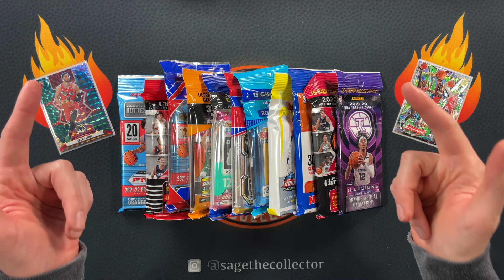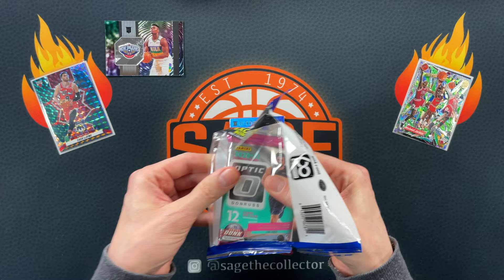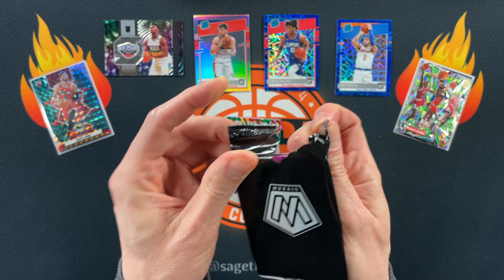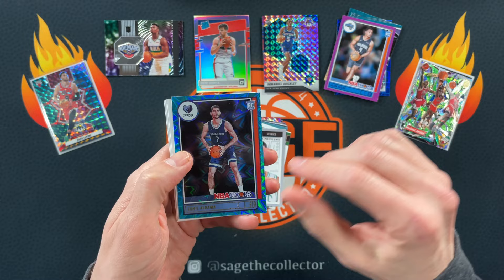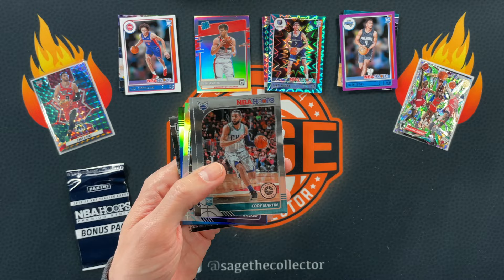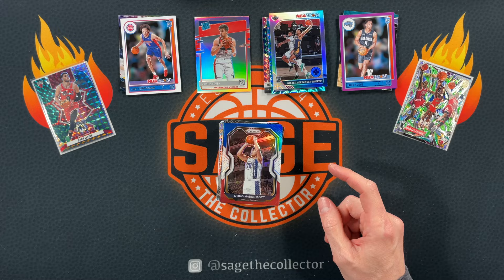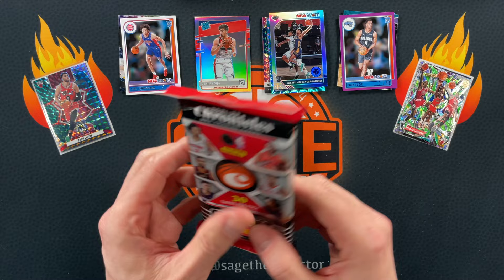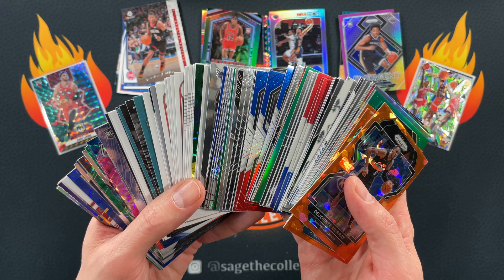Let's Rip! 🔥 Basketball Hangers, Cellos, Fatties, and Value Packs!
New stuff is going to drop from Panini this week, but while we wait, I'm going to pass the time by ripping some random stuff from my stash. I've got a stack of cool packs to rip today!